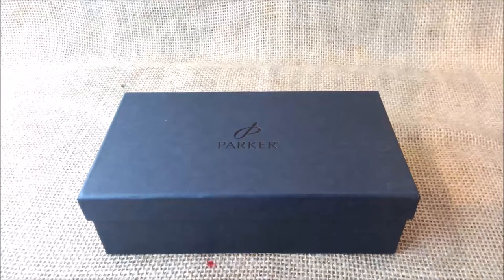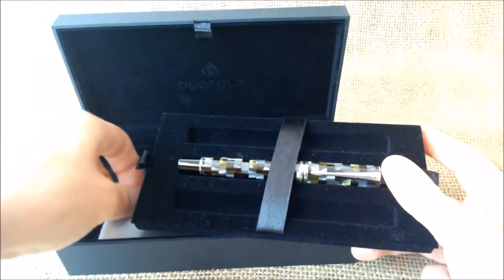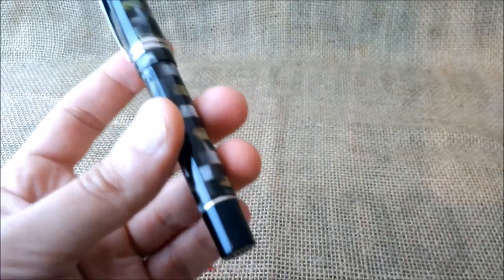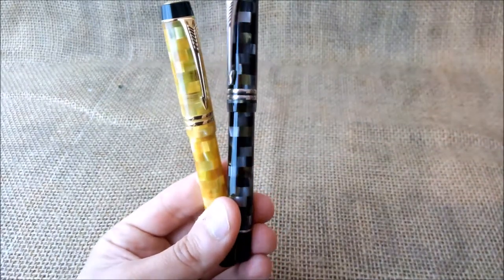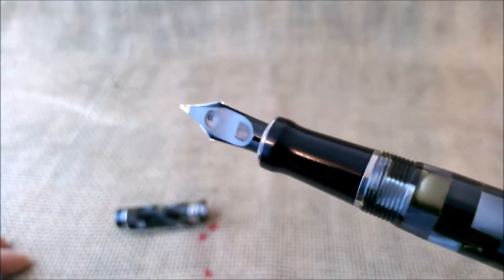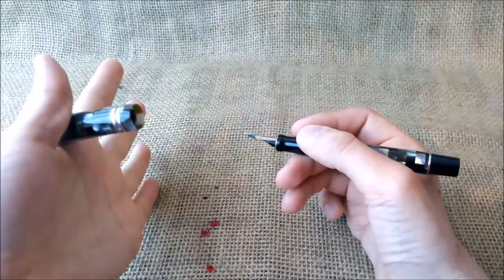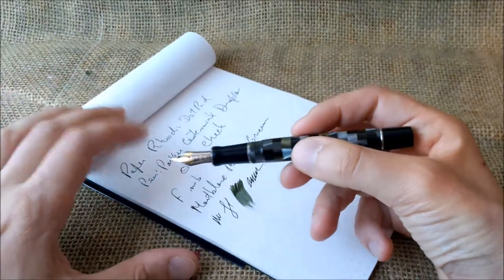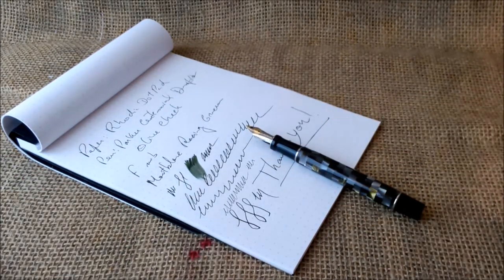Parker Centennial Duofold Olive Check - Review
Parker Centennial Duofold Olive Check.